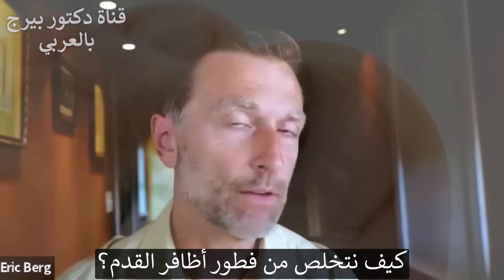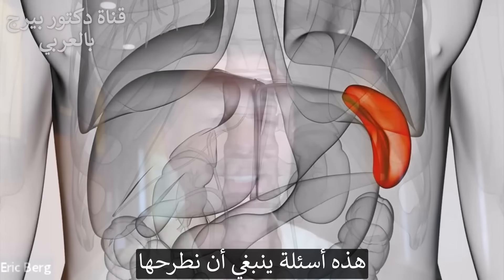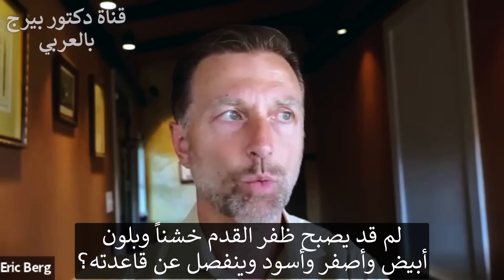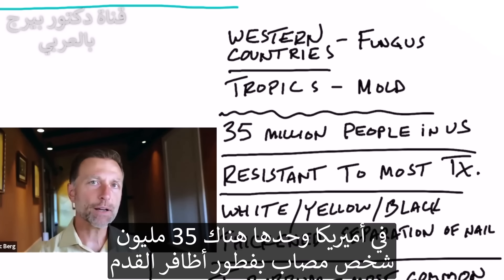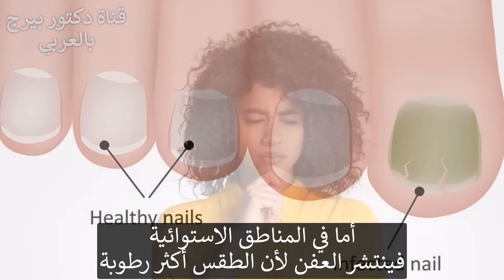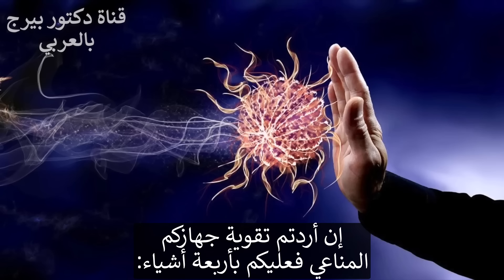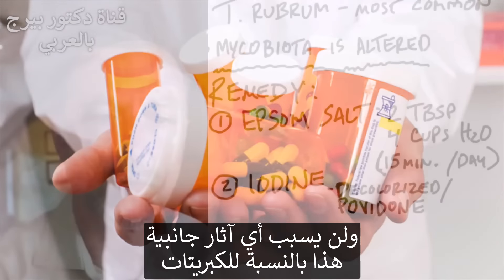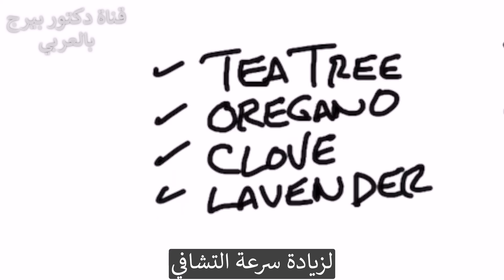السبب الحقيقي لفطريات القدم وأرخص طريقة للتخلص منها وكيفية تقوية المناعة لضمان عدم عودتها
تعرف على المزيد حول السبب الأعمق لفطريات القدم والأظافر وتعرف على كيفية التخلص من هذه الفطور بسرعة.
0:00 مقدمة: تخلص من فطريات أظافر القدم للأبد
0:10 فهم فطريات أظافر القدم
2:30 ما الذي يسبب فطريات أظافر القدم؟
5:29 كيف تقوي جهاز المناعة لديك
6:00 أفضل العلاجات المنزلية الفطريات أظافر القدم
7:08 علاجات طبيعية أخرى لفطريات أظافر القدم
7:35 تعرف على كيفية التخلص من الزوائد الجلدية بشكل طبيعي!
اليوم  سنتحدث عن كيفية التخلص من فطريات أظافر القدم. سنطرح أيضًا بعض الأسئلة المهمة للمساعدة في الوصول إلى السبب الجذري لفطريات أظافر القدم.
بشكل عام  أريد أن يساعد هذا الفيديو في تغيير الطريقة التي تنظر بها إلى جسمك والأعراض التي تعاني منها. عندما تلاحظ أعراضًا مثل فطريات أظافر القدم ، هناك شيء أعمق يحدث.
ليس لديك فقط بكتيريا صديقة تعيش في جسمك وعلى جسدك. لديك فطريات صديقة أيضًا. إنها مفيدة لجسمك ما لم تتغير بيئتهم  ويتعرضون للتوتر ويتحولون إلى مسببات الأمراض.
قد يكون ارتفاع مستويات السكر في الدم  أو ارتفاع مستويات الكورتيزول  أو انخفاض نظام المناعة هو السبب الجذري لبعض الحالات التي يمكن أن تؤدي إلى فطريات أظافر القدم. عند التعامل مع فطريات أظافر القدم ، من الضروري دعم جهاز المناعة لديك.
كيفية دعم جهاز المناعة لديك:
1. زيادة مستويات فيتامين د
2. زيادة مستويات فيتامين سي لديك
3. خذ الزنك
4. الصيام المتقطع والصيام المطول الدوري
أفضل العلاجات المنزلية لفطريات أظافر القدم:
1. ملح ابسوم:
قم بإذابة ملعقتين كبيرتين من ملح إبسوم في أربعة أكواب من الماء الساخن ، واترك الماء يبرد قليلًا ، وانقع قدميك في الخليط لمدة خمس عشرة دقيقة مرة واحدة يوميًا.
2. اليود (بوفيدون وهو سائل أحمر متوفر في اغلب الصيدليات وزهيد الثمن)
ضعي قطرة أو قطرتين من اليود أو بوفيدون اليود على ظفرك واتركيه يجف. افعل هذا قبل النوم.
علاجات أخرى رائعة للتخلص من فطريات أظافر القدم بسرعة:
 • زيت شجرة الشاي
 • النفط توابل
 • زيت القرنفل
 • زيت اللافندر
تليجرام: DrBergArabic
فيسبوك: ArabicDrBerg
انستجرام: drberg.ar

نبذة عن الدكتور إيريك بيرج: يبلغ الدكتور من العمر 58 عاماً، وهو معالج يدويّ متخصّص في الكيتوزية الصحية والصيام المُتقطّع. إنه مؤلف الكتاب الأكثر مبيعاً "الخطة الغذائية لحمية الكيتو الصحية" ومدير " Nutritionals". لقد توقف عن ممارسة الطب وأخذ يُركّز على التوعية الصحية عبر وسائل التواصل الاجتماعي.
إخلاء مسؤولية: حاز الدكتور إيريك بيرج على درجة طبيب معالجة يدويّة من جامعة بالمر للمعالجة اليدويّة عام 1988. إن استخدامه لـ"دكتور" أو "د." للإشارة إلى نفسه يتعلق بهذه الدرجة فقط. الدكتور بيرج معالج يدويّ مُرخّص له في فيرجينيا وكاليفورنيا ولويزيانا، إلا أنه لم يعد يمارس المعالجة اليدويّة في أي ولاية أو يرى المرضى حتى يتمكن من التركيز على توعية الناس ويتفرّغ لذلك، لكن رخصته لا تزال سارية المفعول. هذا الفيديو هو لأغراض إعلامية عامة فقط، ولا ينبغي الاعتماد عليه في التشخيص الذاتي، كما أنه ليس بديلاً عن الفحص الطبي أو المداواة أو المعالجة أو التشخيص أو الوصفة الطبية أو التوصيات الطبية، ولا يخلق علاقة طبيب بمريضه بينك وبين الدكتور بيرج. عليك ألّا تُقدِم على أي تغيير في نظامك الصحي أو الغذائي قبل استشارة الطبيب أولاً والخضوع للفحص والتشخيص الطبي والحصول على التوصيات الطبية. اطلب دائماً نصيحة الطبيب أو مُقدّم خدمات صحيّة مؤهل آخر بشأن أي أسئلة لديك تتعلق بحالة طبية. لا يحمل أي مما يلي،"The Health & Wellness و  Nutritionals و."، مسؤولية أي نصيحة أو خطة علاجية أو تشخيص  أي معلومات أو خدمات أو منتجات أخرى تحصل عليها من خلال هذا الفيديو أو الموقع.
شكراً للمشاهدة!